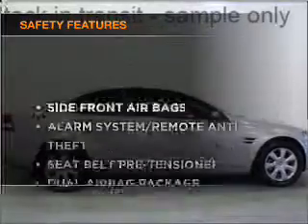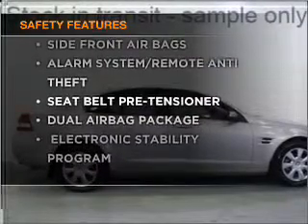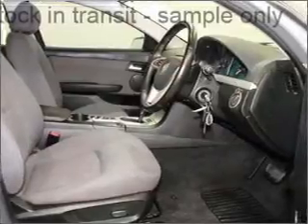2007 HOLDEN BERLINA - Moorabbin VIC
2007 HOLDEN BERLINA 3.6 litre AUTOMATIC SEDAN SILVER Exterior.